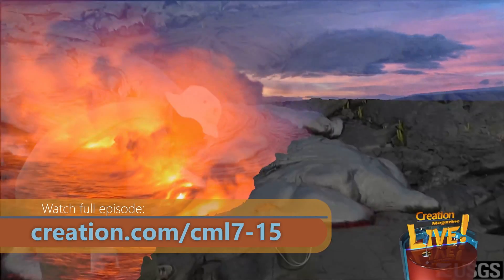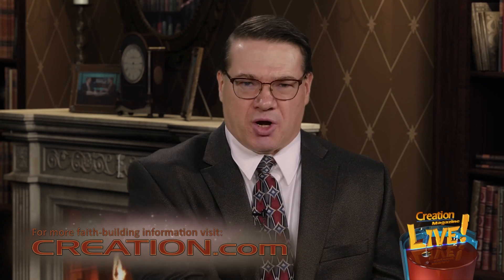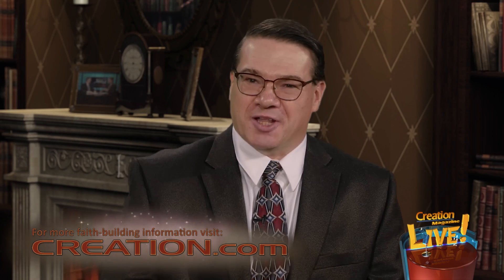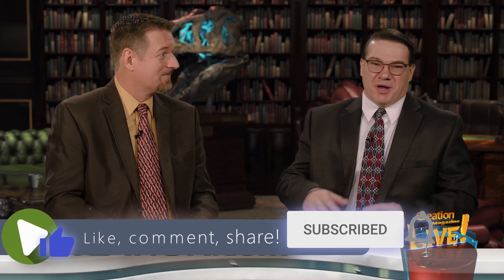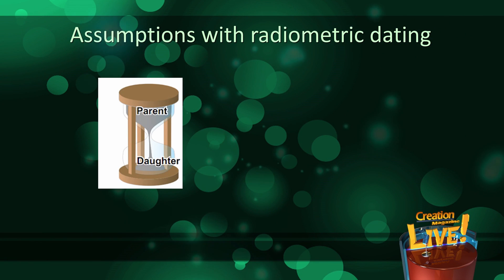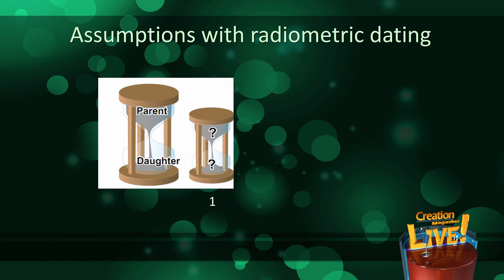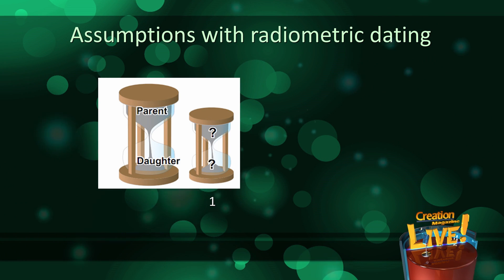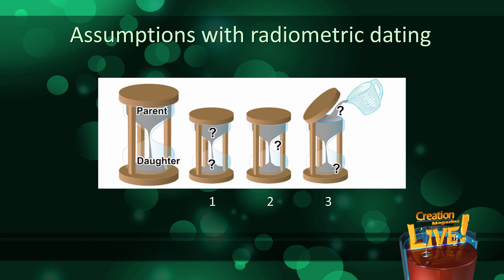How radiometric dating works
A layman's explanation on how radiometric dating works, and where potential inaccuracies originate.